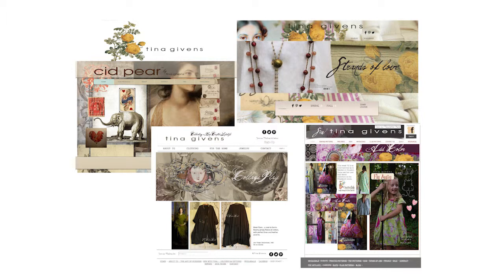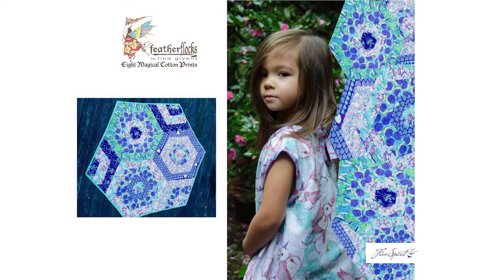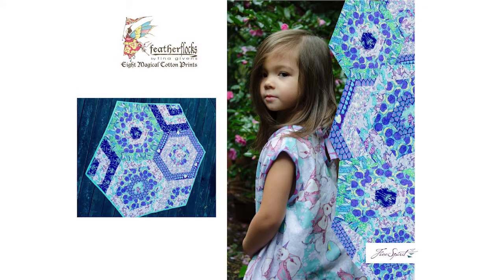Tina Givens Fall Quilt Market 2014 Schoolhouse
Apparel & Textile Designer, Tina Givens shares how to increase pattern sales and online downloadable pattern sales. How to have a strong online presence on a budget, and how to effectively manage it. Tina will also be reviewing her article in WHERE WOMEN CREATE BUSINESS called 'A Creative Quest' -- managing change to optimize sales revenue. Plus a showing of TG's recent fabric collection Feather Flocks.